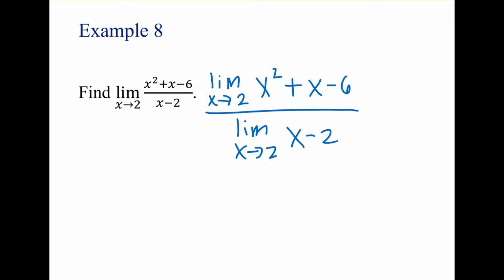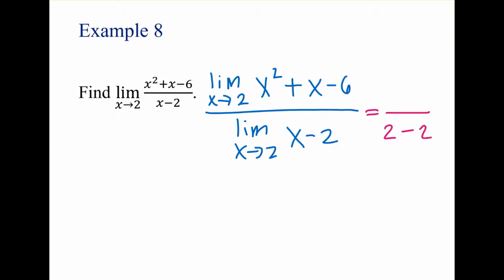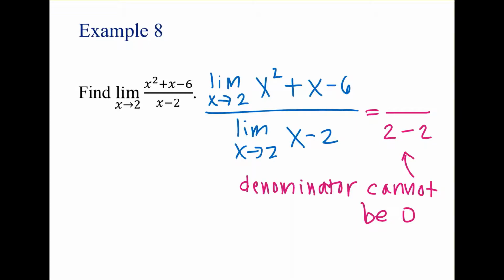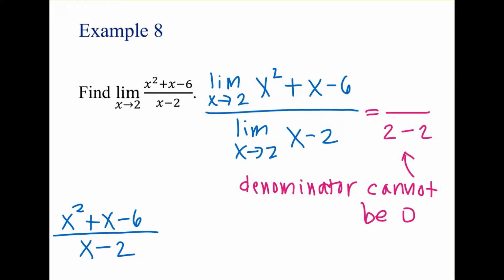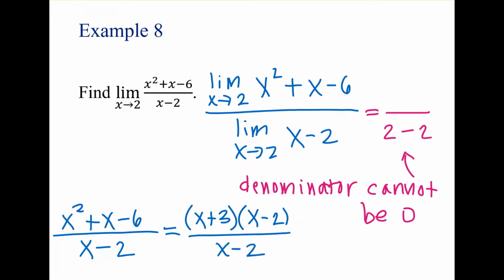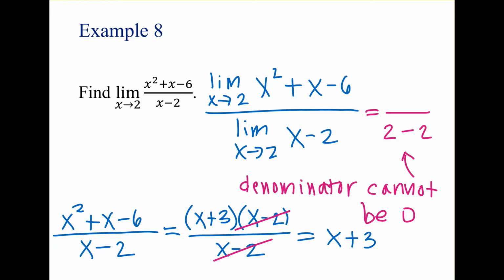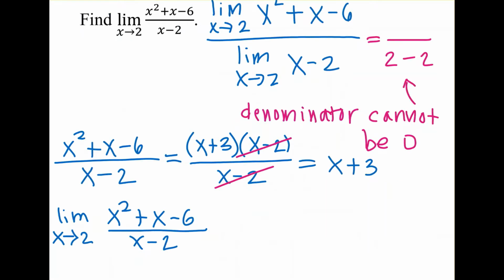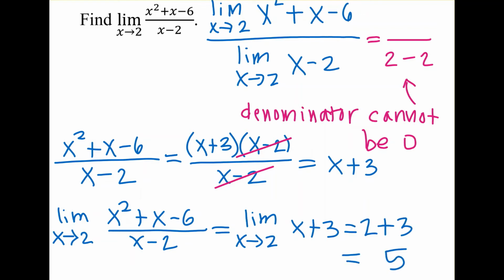11.1 ex 8